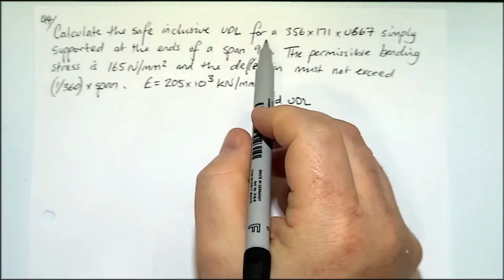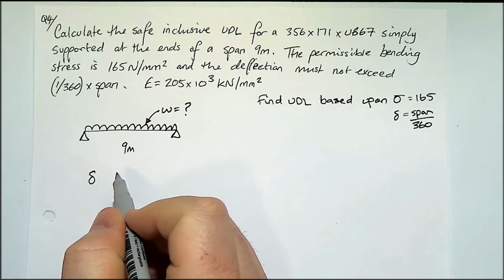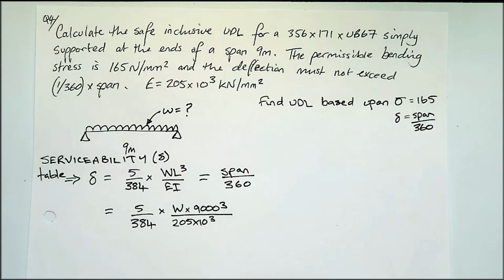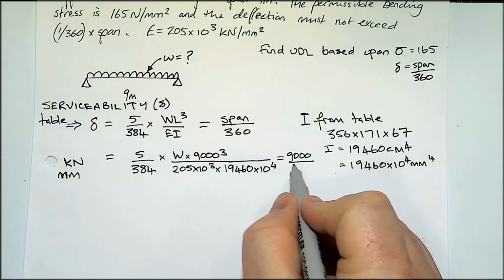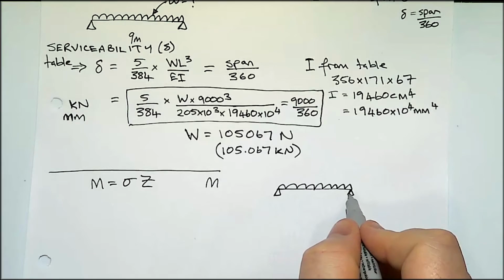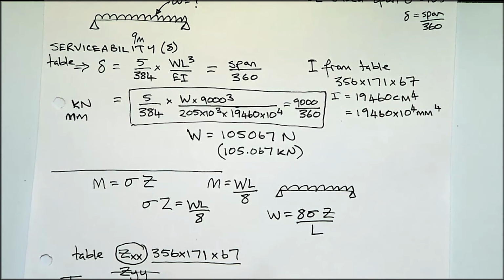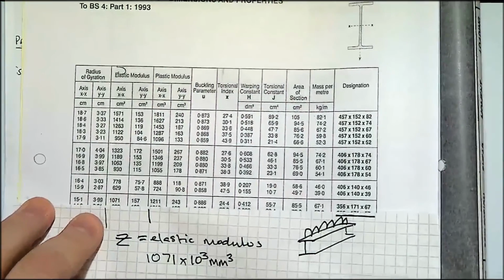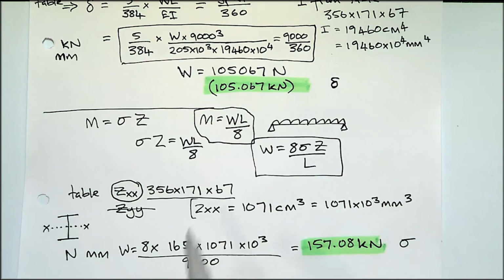12 - example Q4 - Slope and deflection of beams (p128)